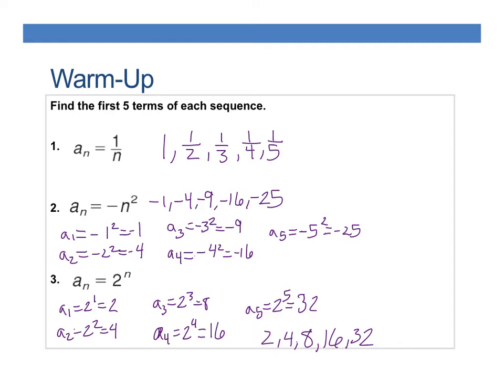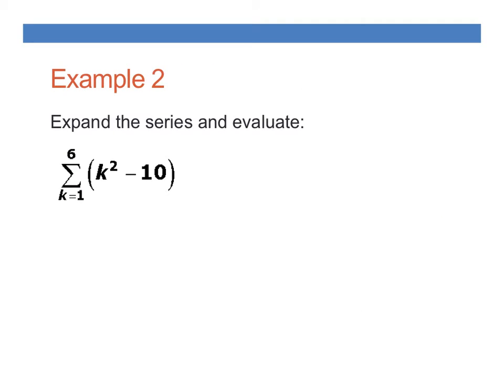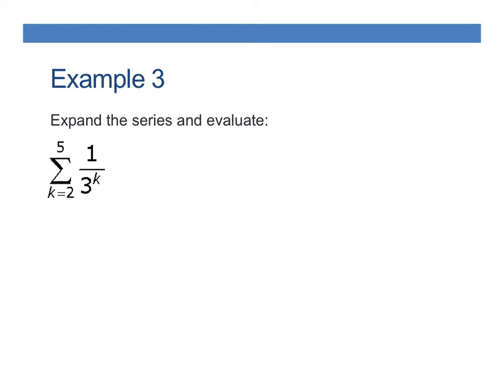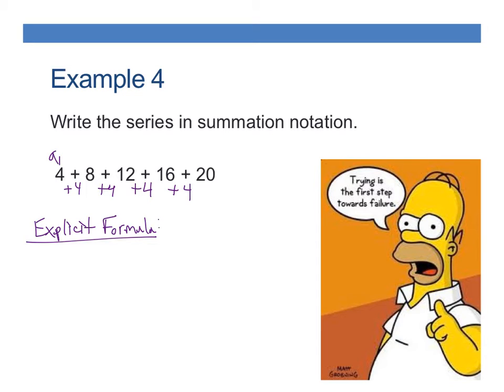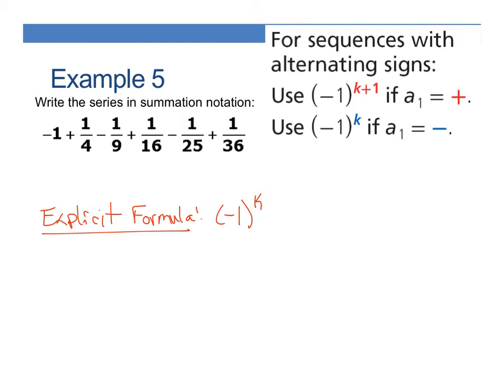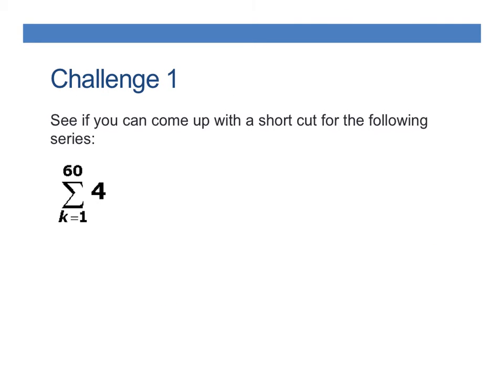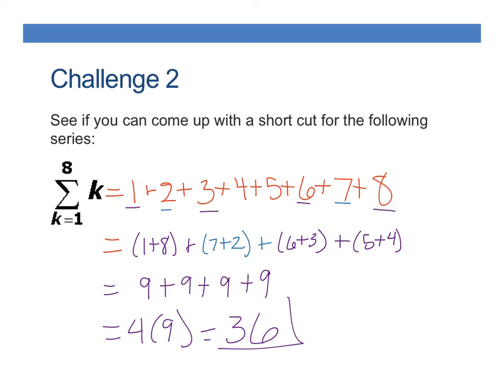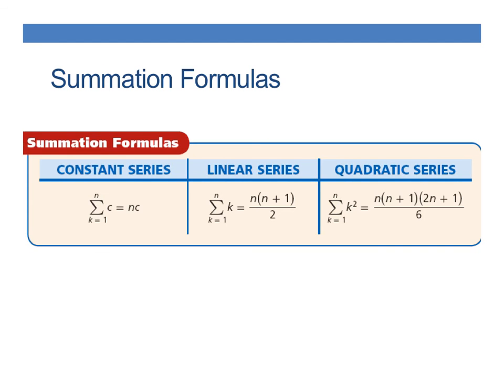A2 9.2 Notes